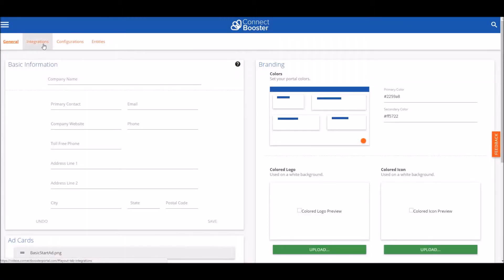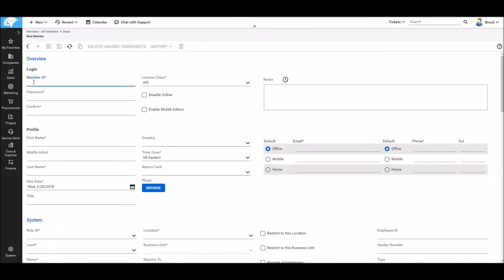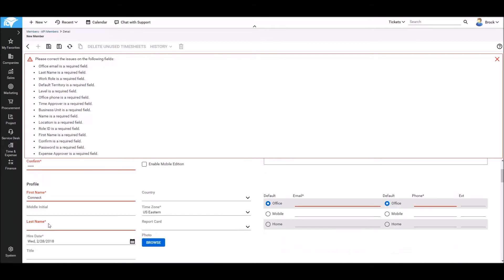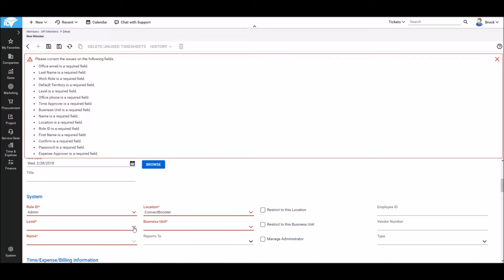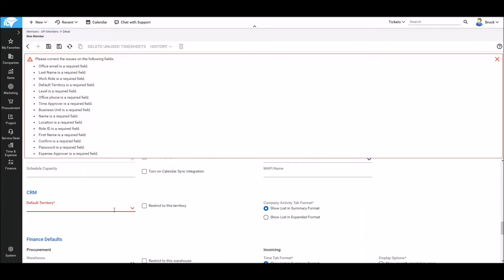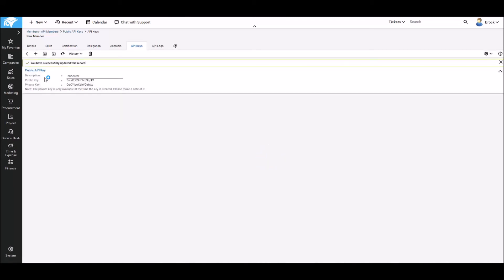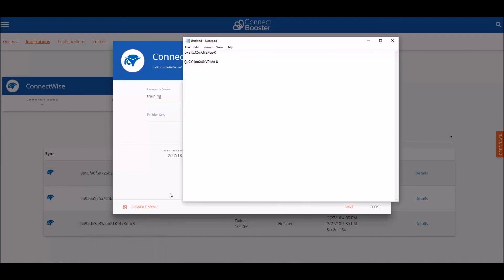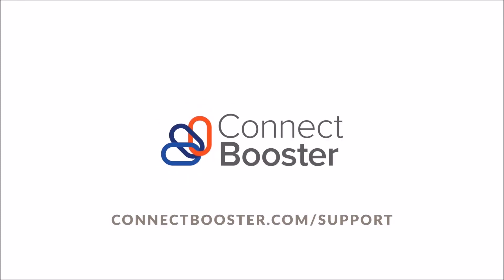ConnectWise Manage to ConnectBooster Integration | Setup Instructions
Learn how to set up your ConnectWise Manage to ConnectBooster Portal integration. Create API keys, Public and Private keys, and test the connection.